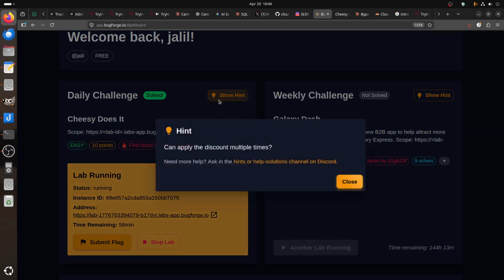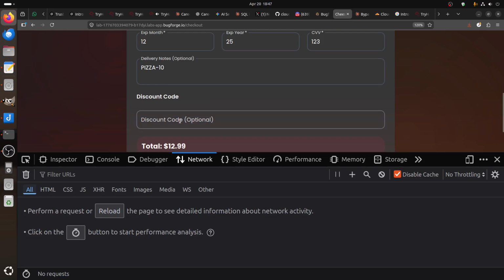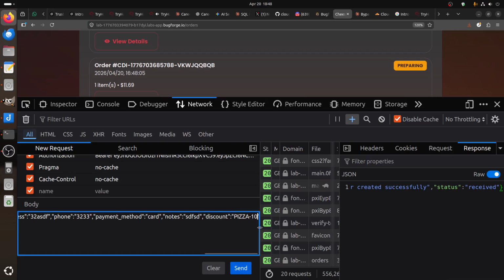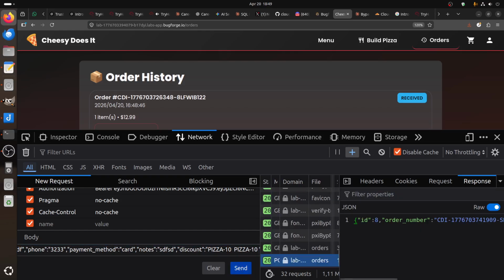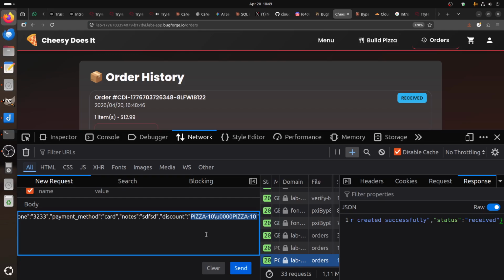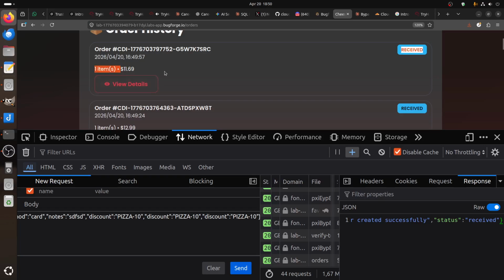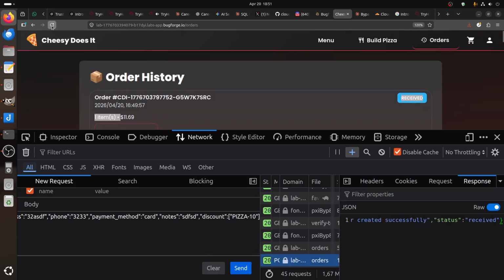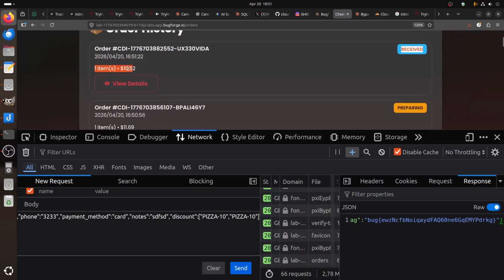Cheesy Does It | Bugforge | Type Confusion | Daily Challenge | Full Walkthrough 2026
Can apply the discount multiple times?

Type Confusion (the mechanism), Improper Input Validation that leads to a Business Logic Flaw (the impact).